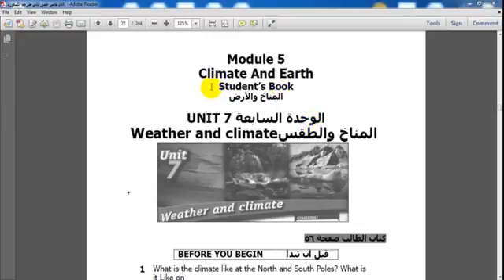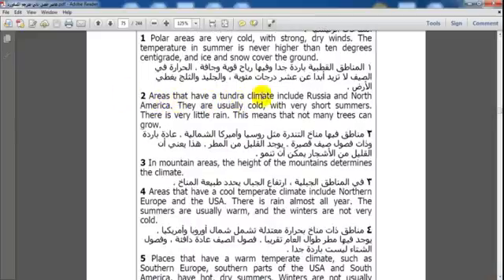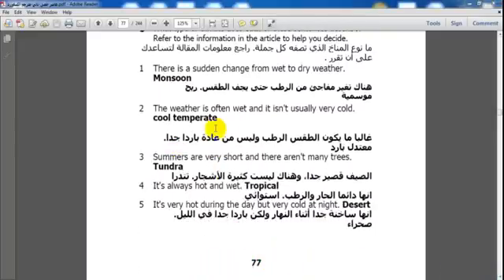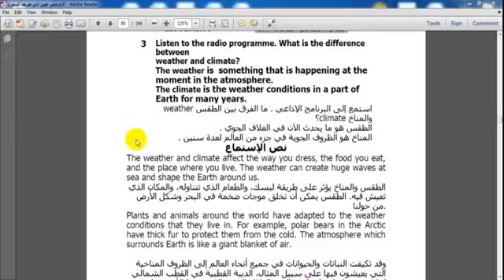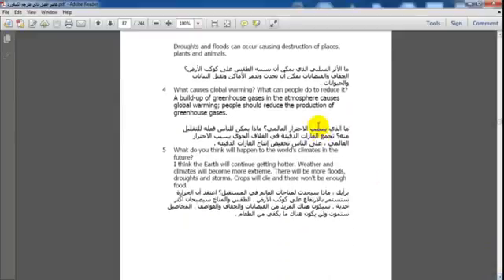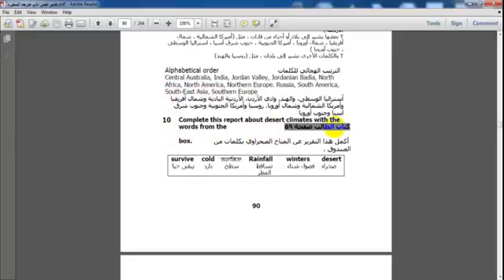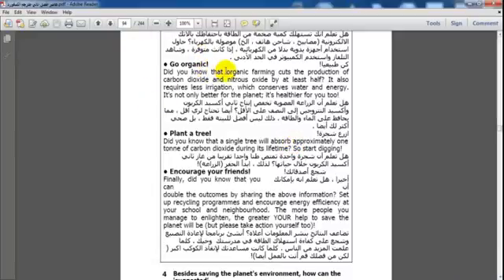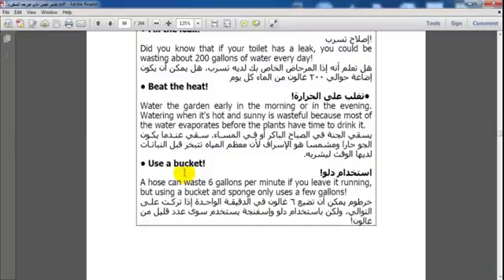اللغة الانجليزية | الصف العاشر | Module 5 | Students Book | Weather and Climate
كورس ألإكسفوورد
الصف العاشر اللغة الانجليزية
اللغة الانجليزية الصف العاشر
شرح ألإكسفوورد
اللغة الانجليزية